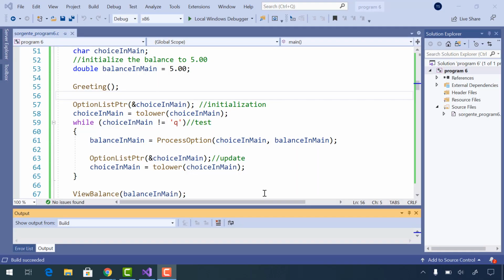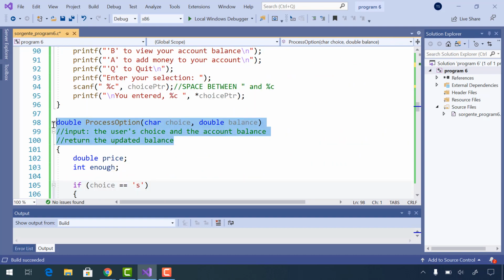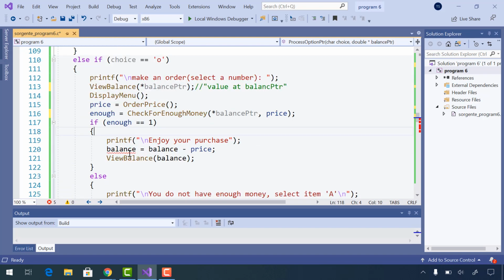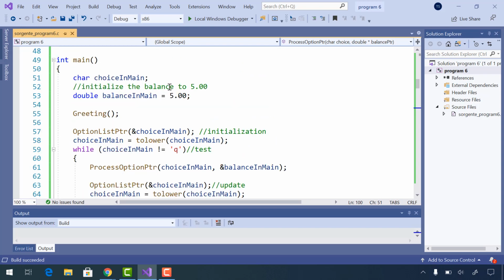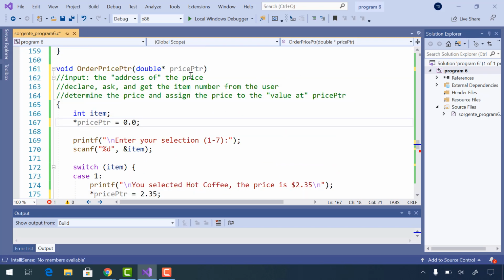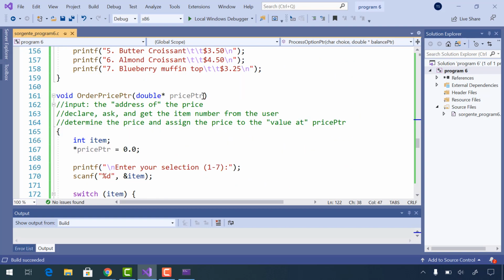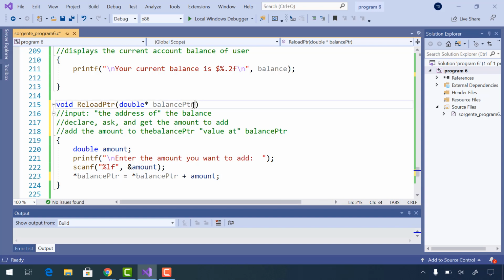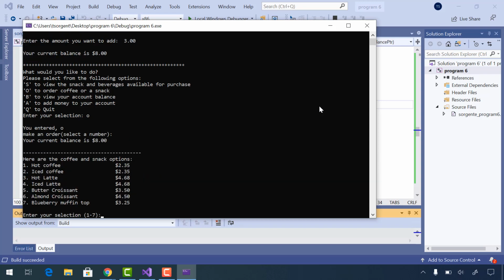COP 2220 program 6 video 3